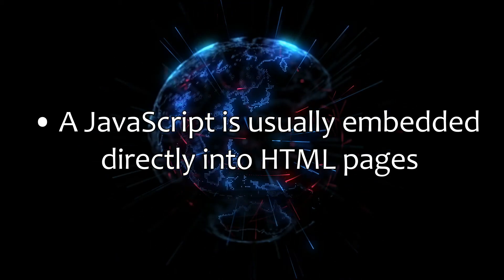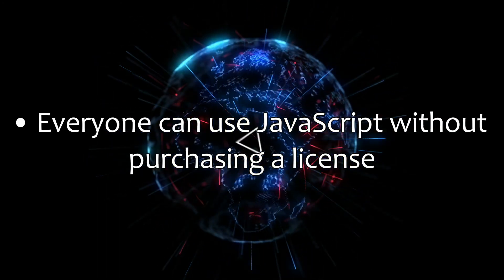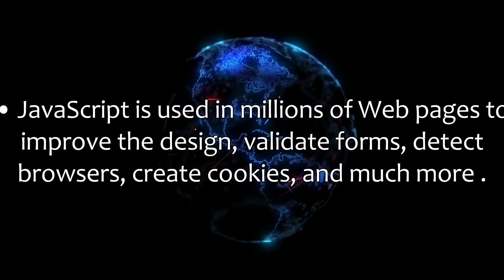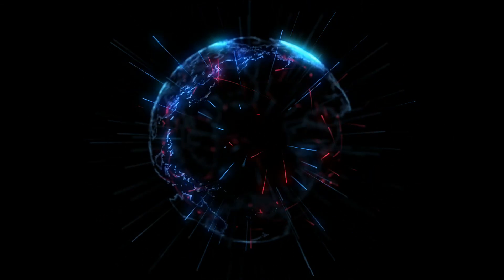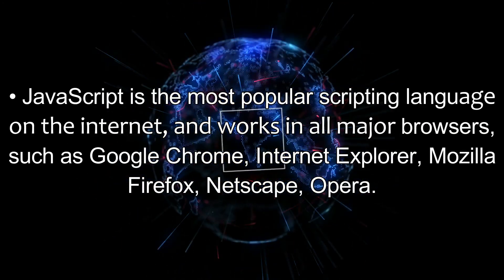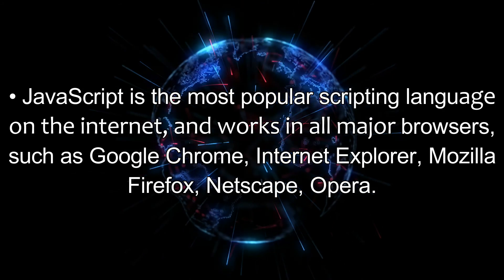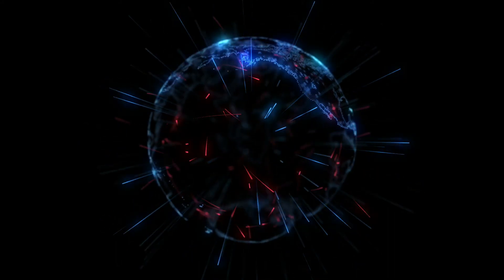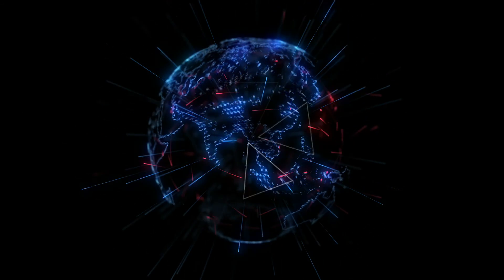What is Javascript | Short Intro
short introduction
Do you know what is js?